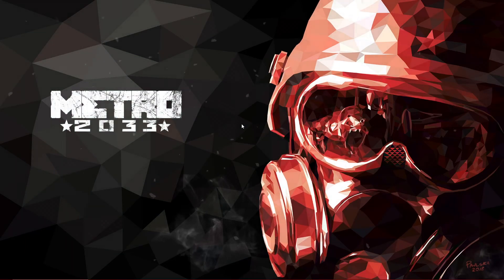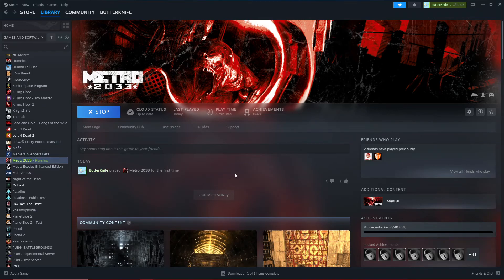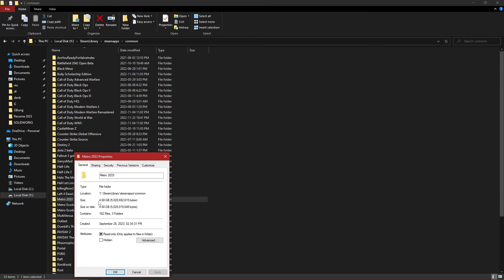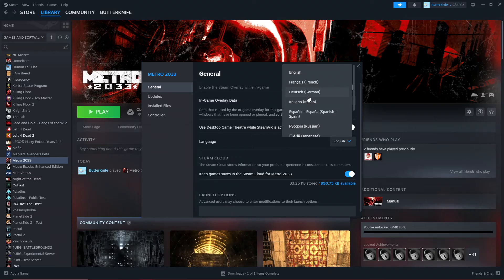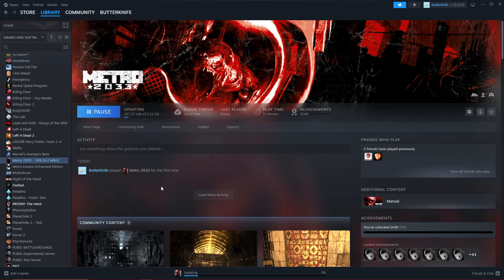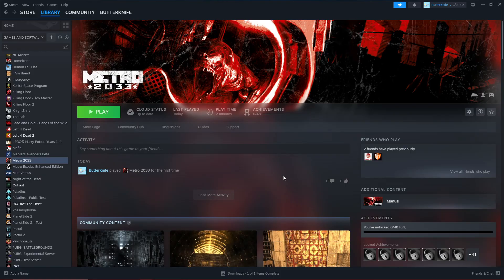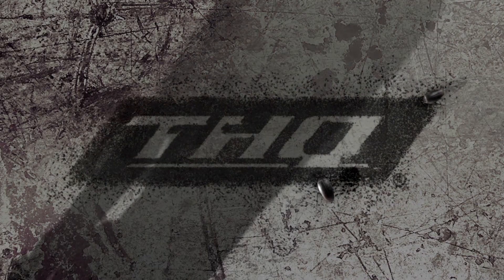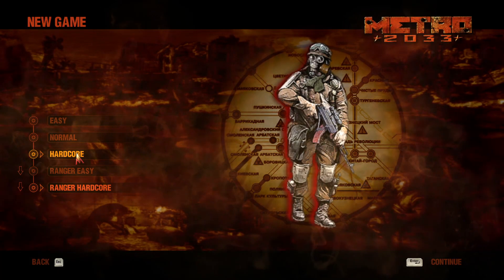Original Metro 2033 not launching FIX STEAM 2023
Physx dll fix video (still works to this day):
If you have an AMD card you will not encounter this issue

Quick and easy fix. Hope it helped!

Start - 0:00
The Error - 0:24
What causes this error - 0:41
The fix - 1:21
Troubleshooting - 2:04
Game working - 2:27